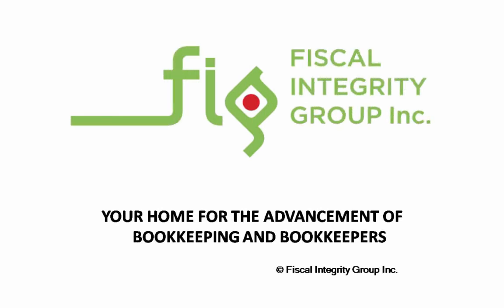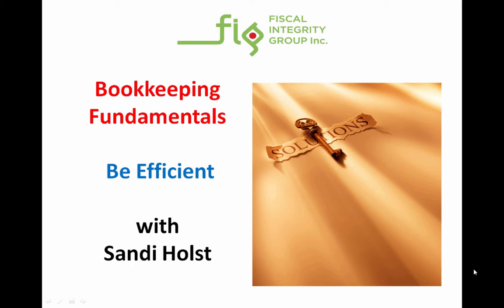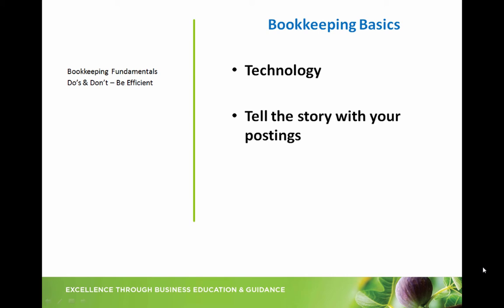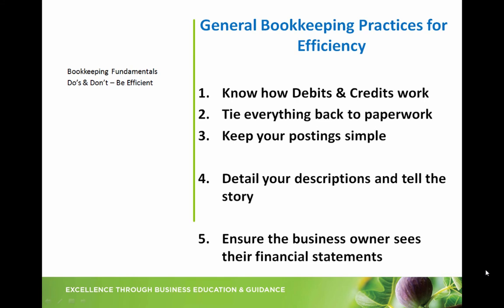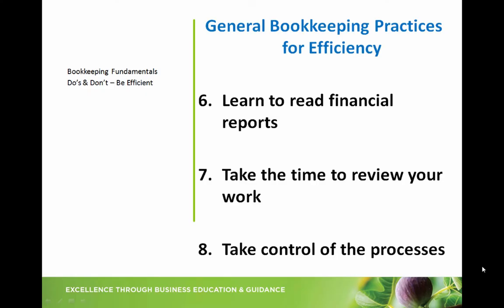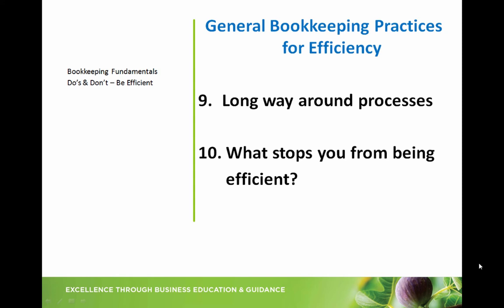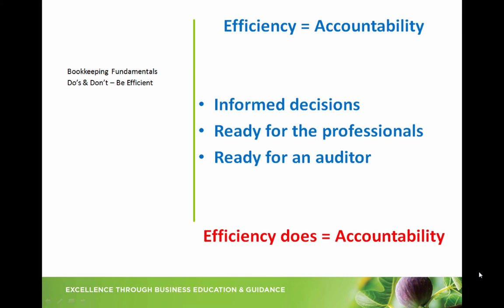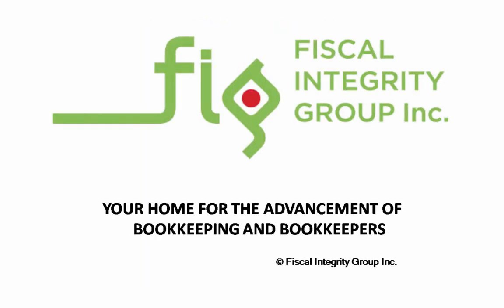Bookkeeping Fundamentals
Programs like QuickBooks and Sage 50 are incredibly efficient and accurate if you use them properly. For starters you need to keep the process simple and use the technology the way it was meant to be used. In this day and age, accounting programs will not only make your job easier but more accurate as well. Don’t fight the program – work with it. In this Nugget we will review how both you and the program can work more efficiently together.